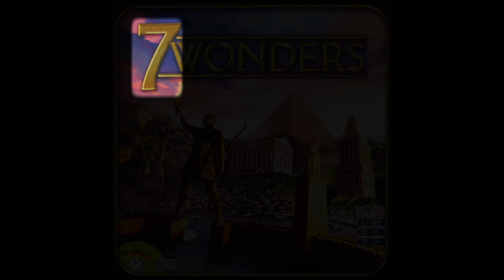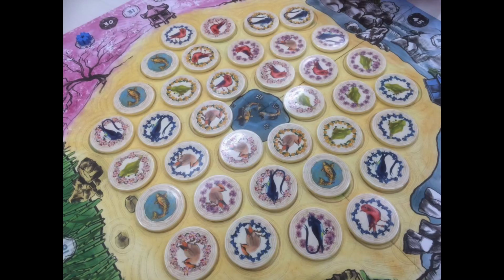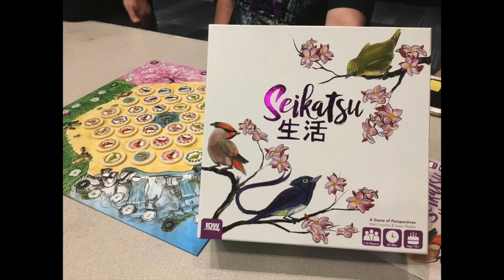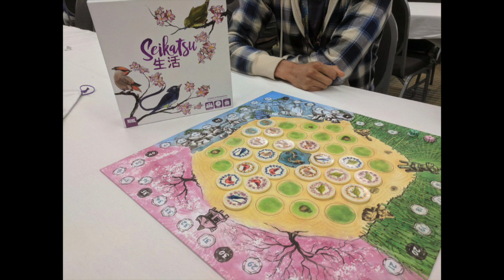Best Gencon 2017 Releases that I've Already Played with the Game Boy Geek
The first of two Gencon 2017 preview videos covering the most anticipated releases. In this video I cover the best games that are releasing and will be for sale at Gencon 2017 that I've already played.